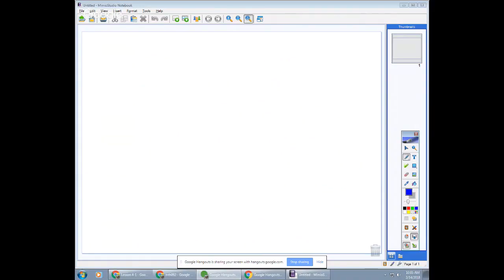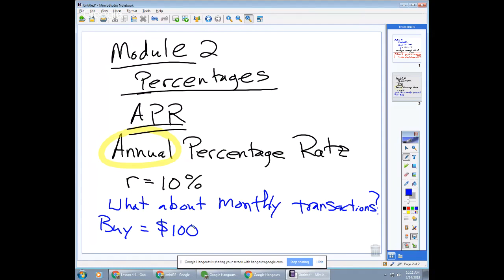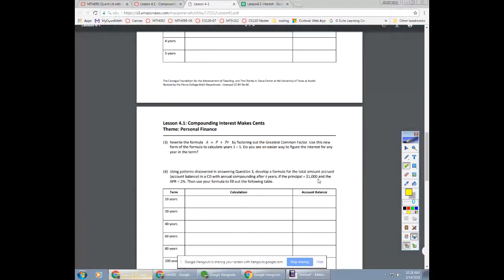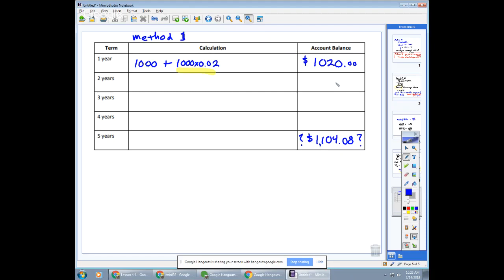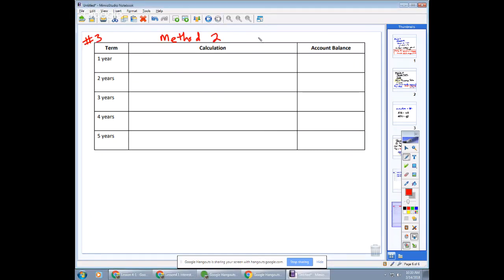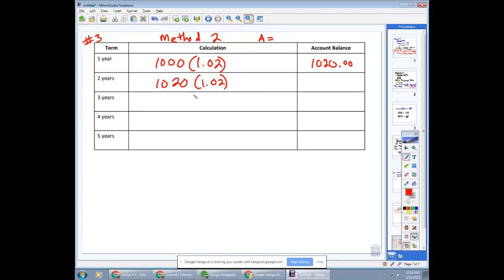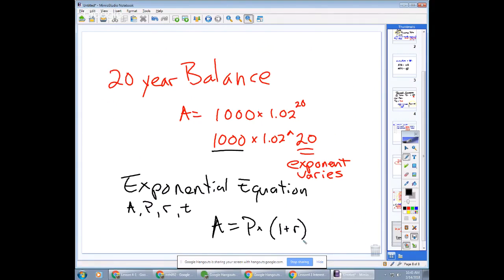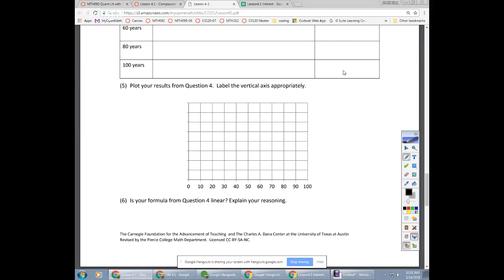MTH092 Day 23 Compound Interest 1